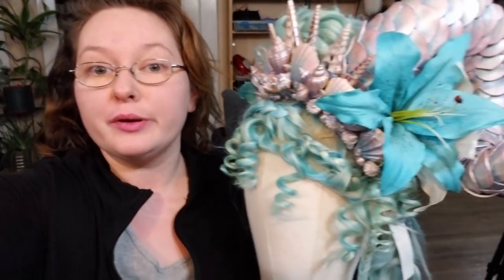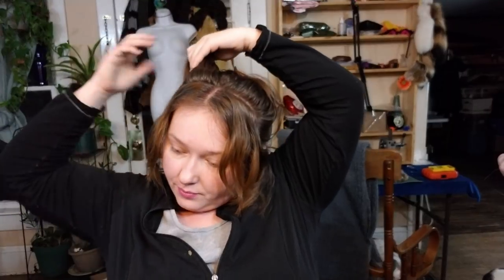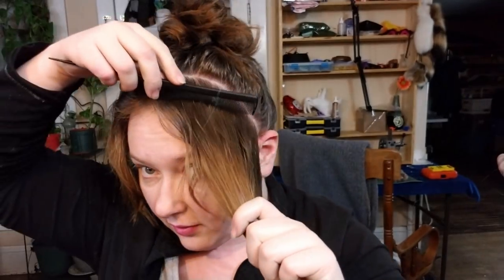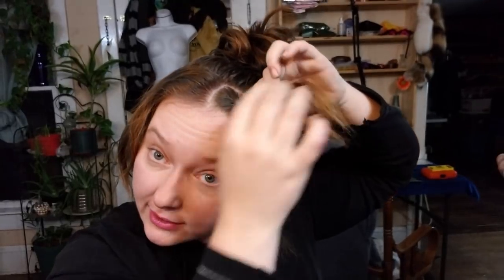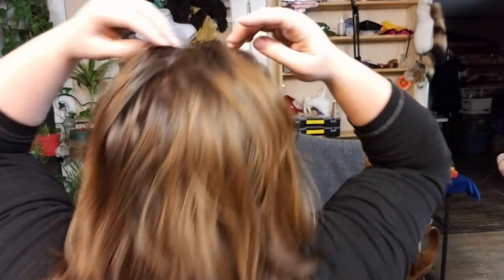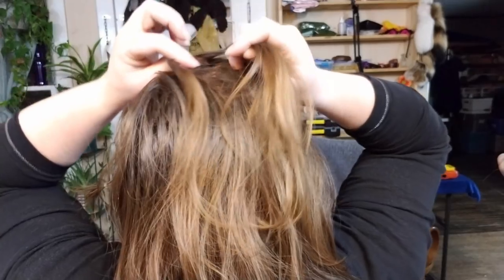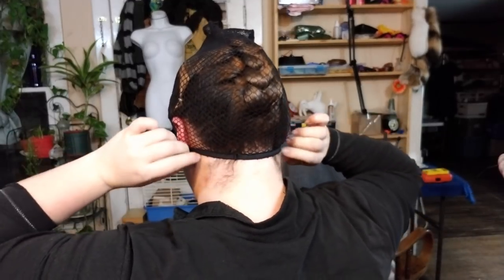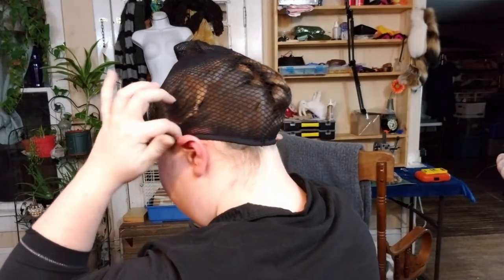Giant heavy wig prep